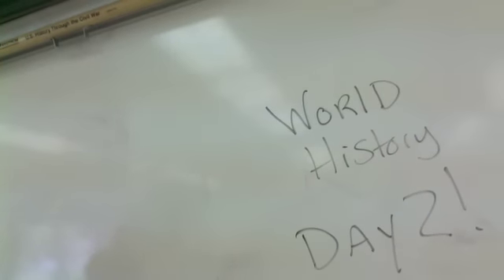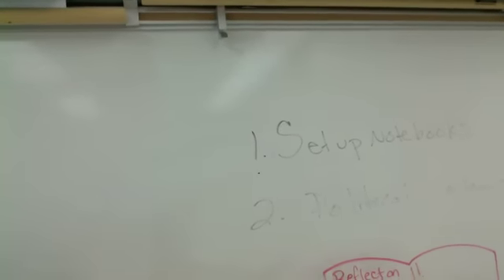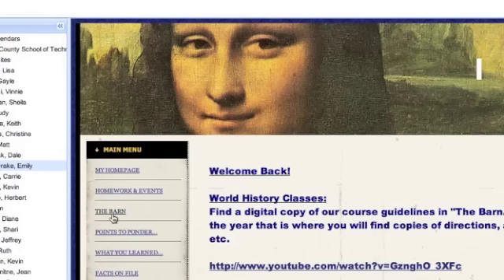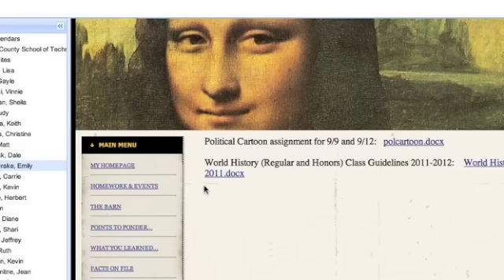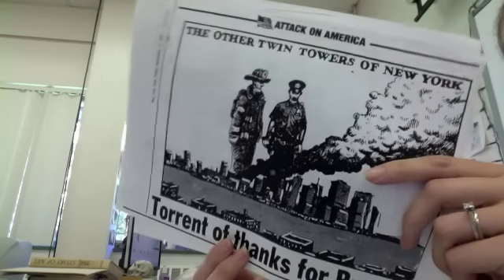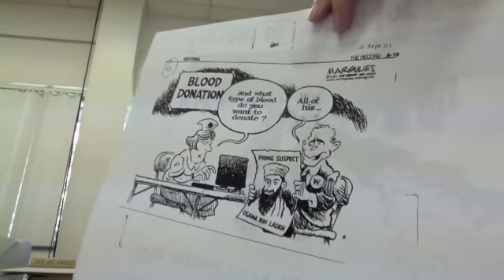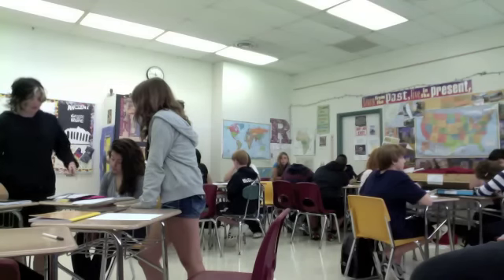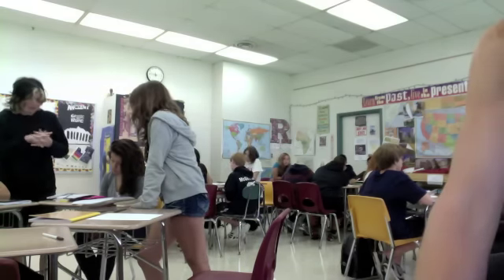Day 2: interactive notebook set-up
World History Day 2:
Setting up our interactive notebooks
Learning political cartoon characteristics
Analyzing political cartoons on September 11th